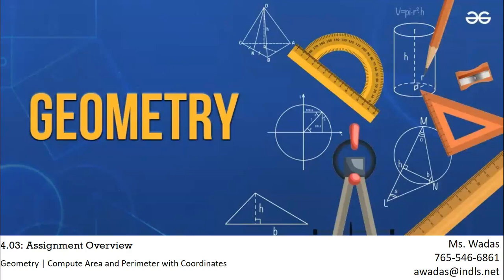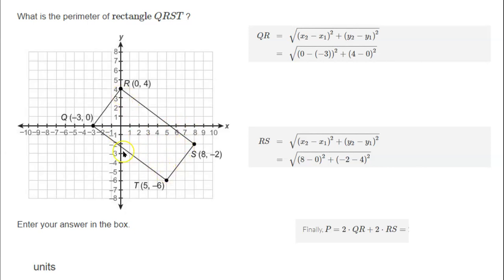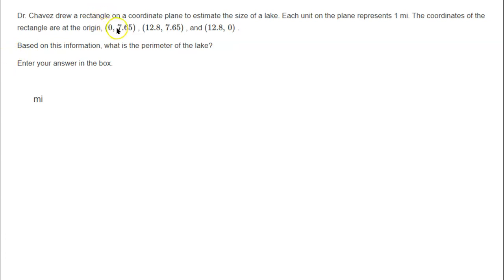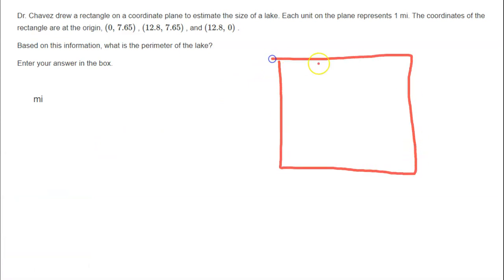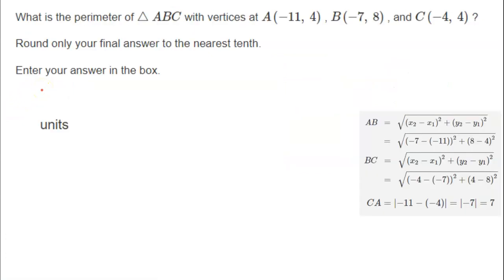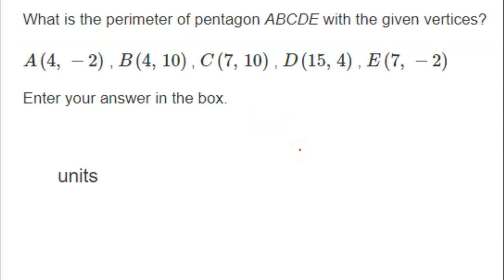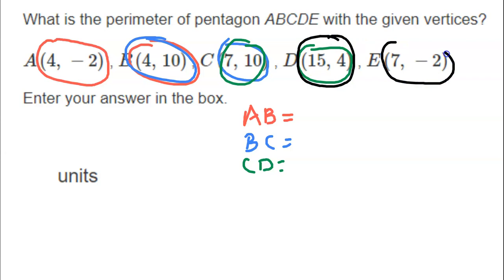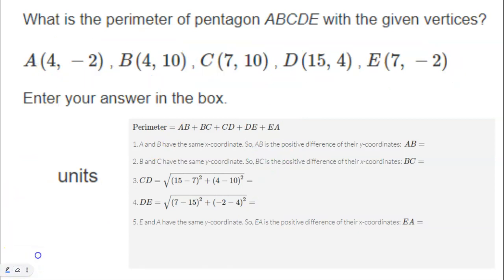4.03.1 Assignment Overview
Assignment Overview for Lesson 4.03 part 1